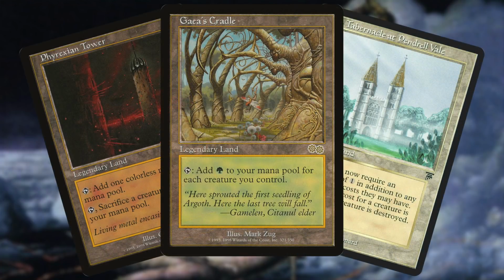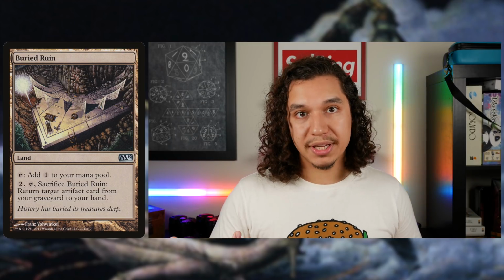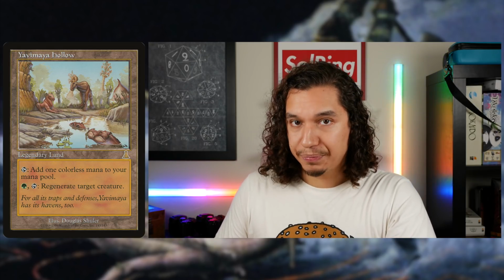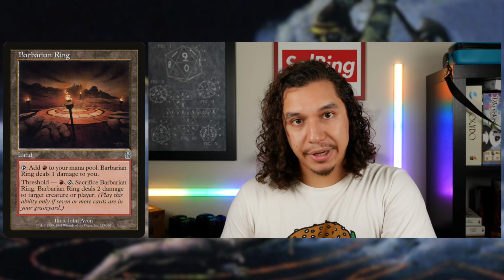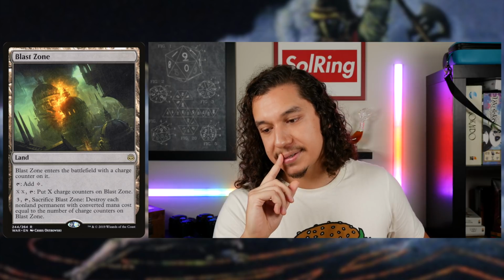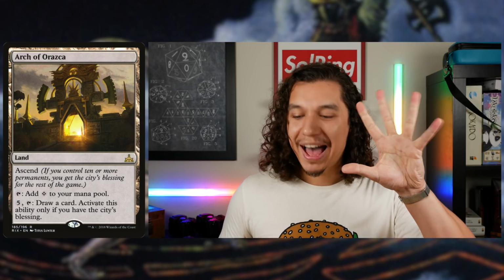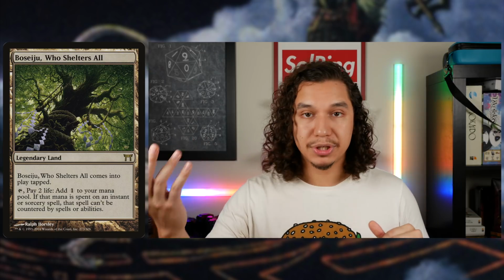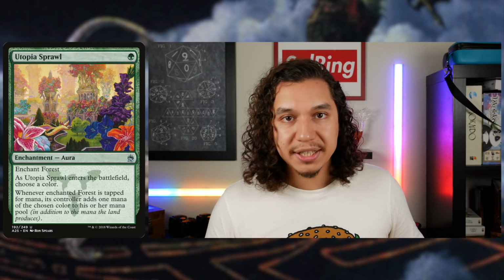Hidden Gems & Underplayed Land Cards! | Must Own Essentials | MTG EDH CEDH Commander Discussion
Welcome to The 99 where we focus on brewing a better, competitive Commander. Follow along for deck breakdowns, gameplay and more surrounding your favorite Commander decks!
Never fear! You can listen to most all The 99 Episodes via Anchor & Spotify (link provided through Anchor)